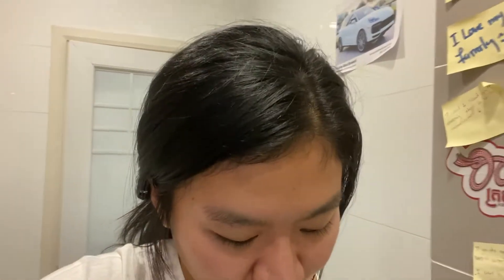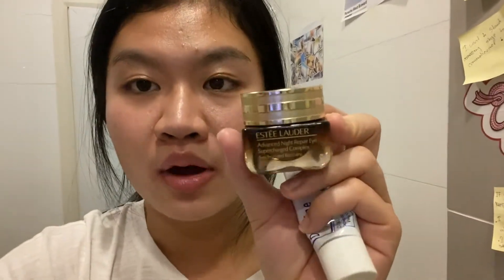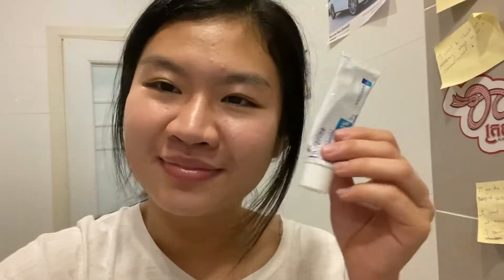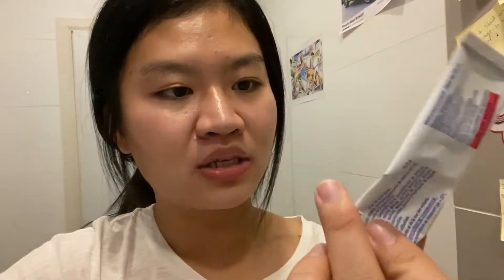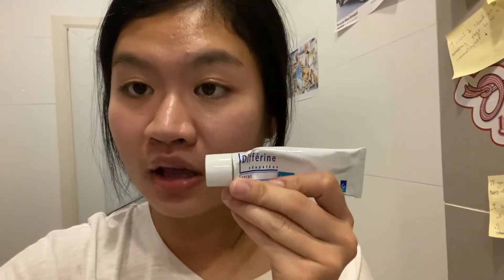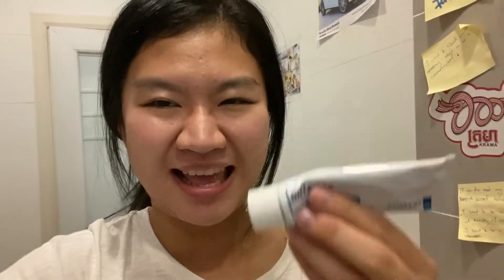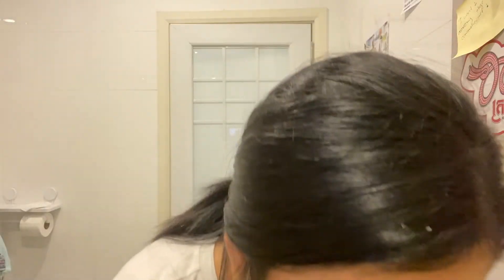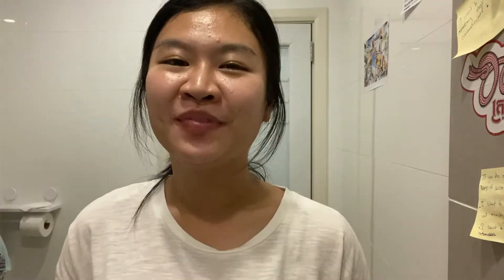My skincare routine for acne face